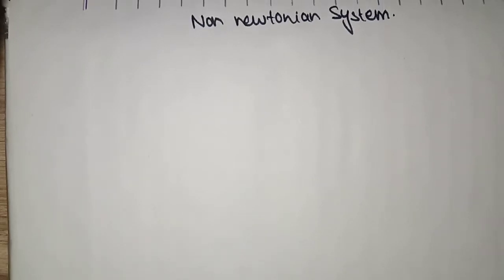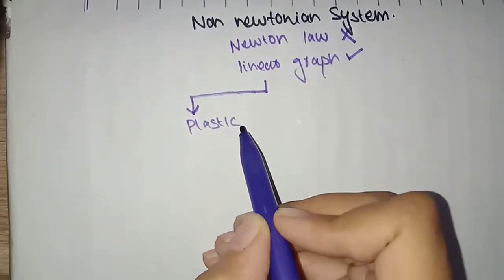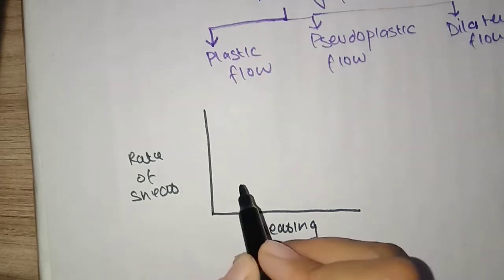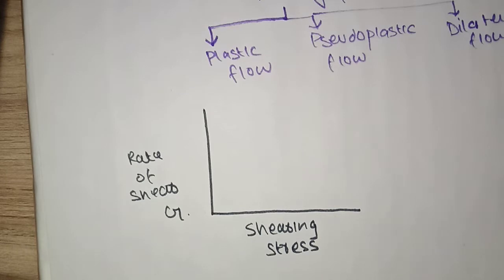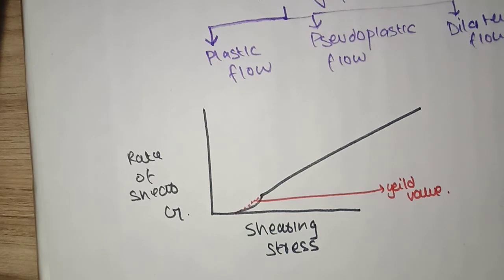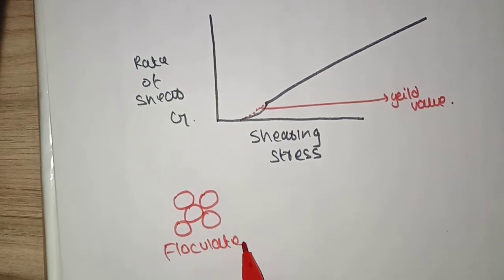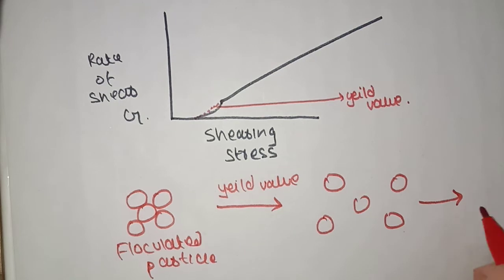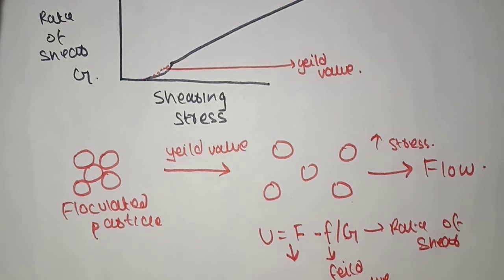Plastic flow | non Newtonian system| physical pharmacy | lec 2